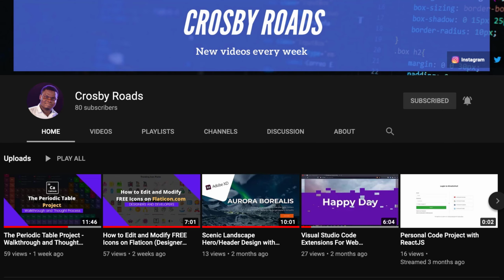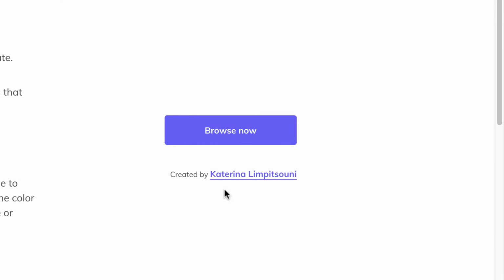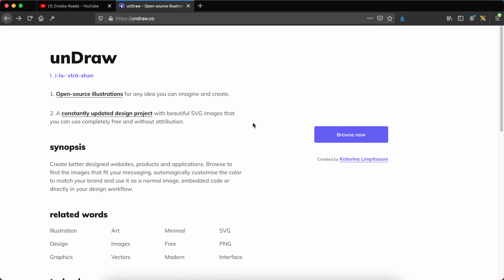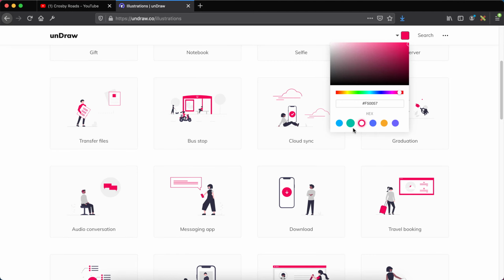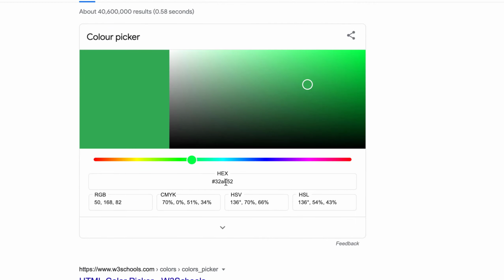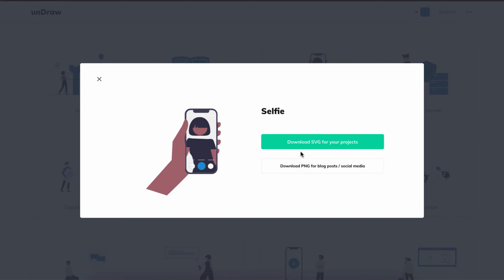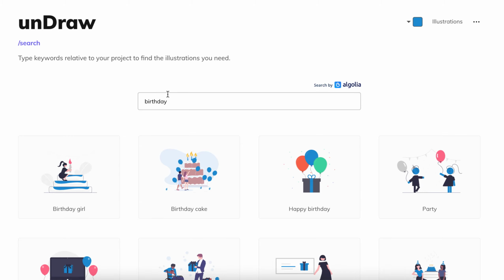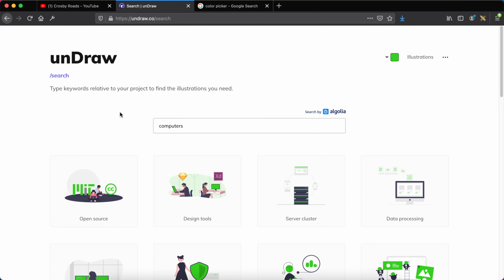How to use Undraw and Google Color Picker: Designers, Developers, Digital Marketers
Having essential graphic elements on your project is very key to communicating to your audience.

In this tutorial I share how to use FREE tools to generate the right illustrations and colors for your project for both developers and designers.

Undraw is a very helpful tool for designers and developers. Especially when it comes to illustrations. You can:
1. Customize the colors of each illustration there
2. Have 2 file formats to save your file such as SVG and PNG

Who can use undraw?
Basically designers, digital marketers, developers...in summary anything relating to design one can use undraw when required

Timestamps
00:00 Undraw intro
01:51 AdobeXD Plugin
03:45 Google Color Picker
05:19 Undraw File Formats
06:04 Search illustrations Undraw
07:33 Conclusion